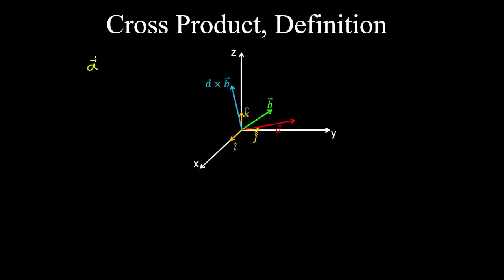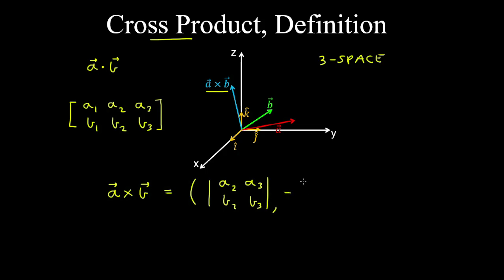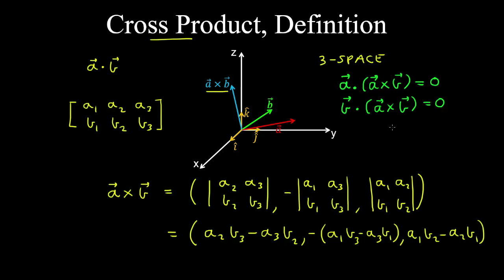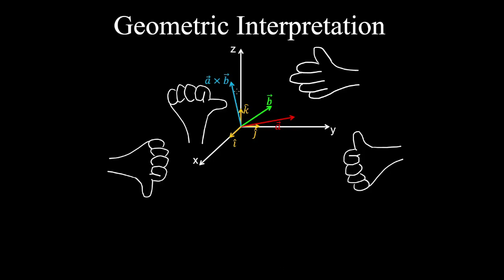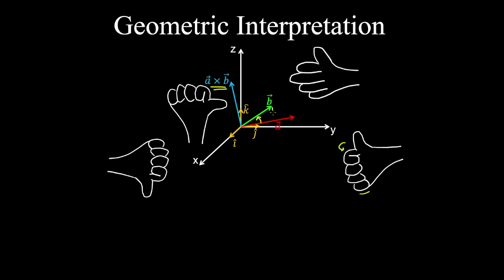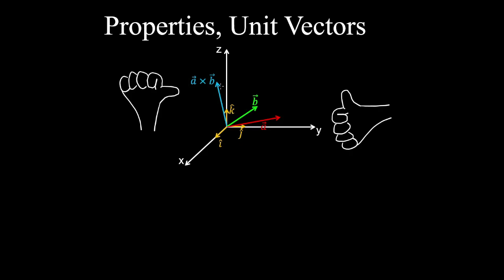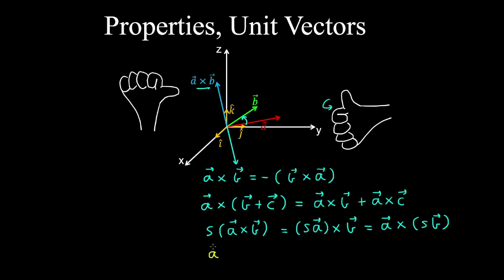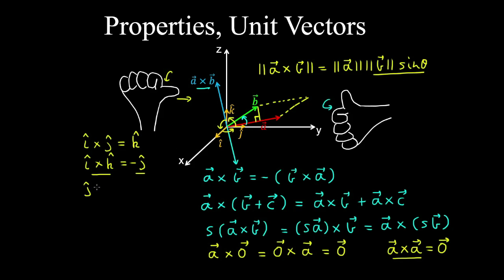Cross Product, Scalar Triple Product, Plane, Area, Volume of Parallelepiped - Linear Algebra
The video explains the cross product formula of two vectors (e.g. J and J) and its properties, what does it tell you, how to tell if it is positive or negative, and the difference to the dot product. The triple scalar product rule is also covered using an example.

0:00 Cross product, definition
4:41 Geometric interpretation, right hand rule
7:58 Properties of the cross product, unit vectors
11:58 Scalar triple product
16:01 Volume of a parallelepiped using determinants